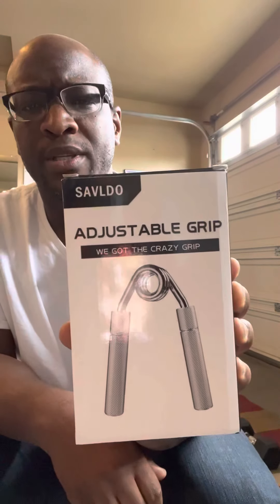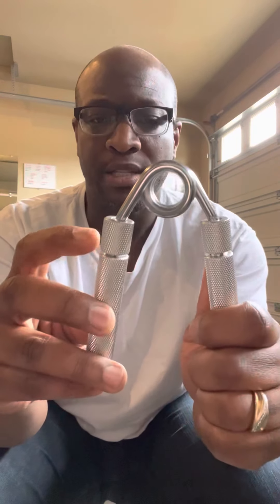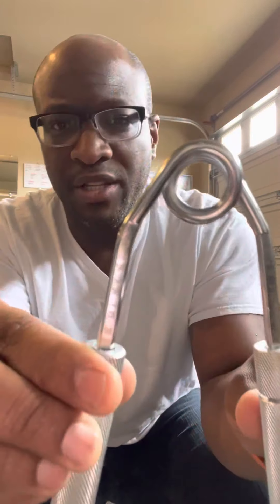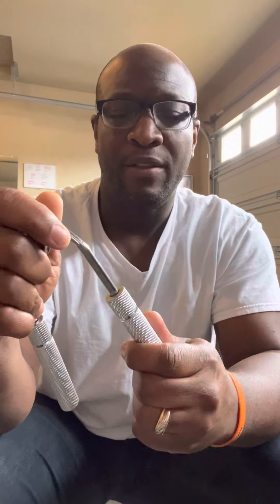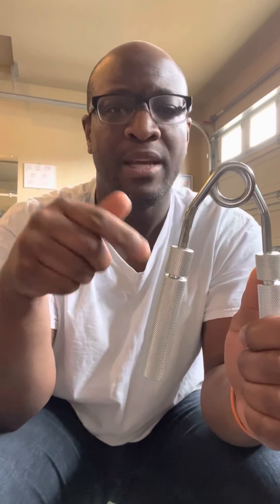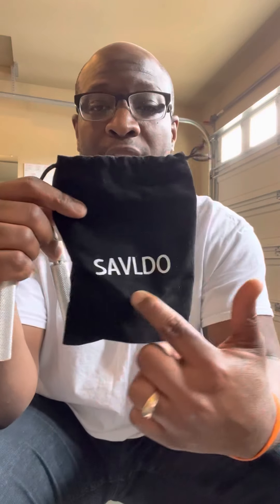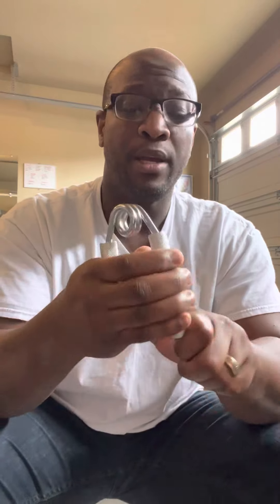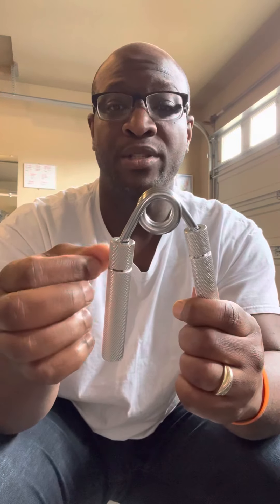Savldo hand gripper review 💪🏾💪🏾💪🏾